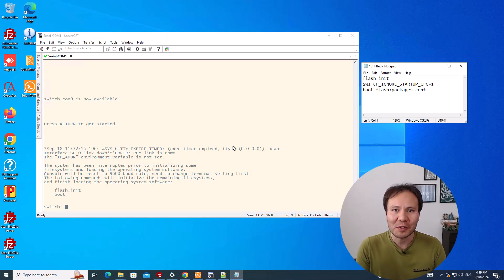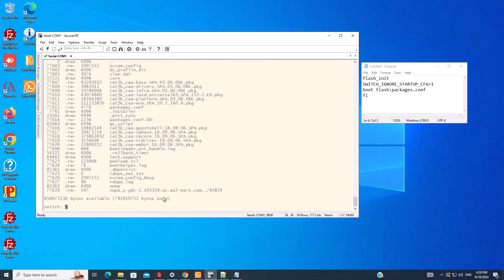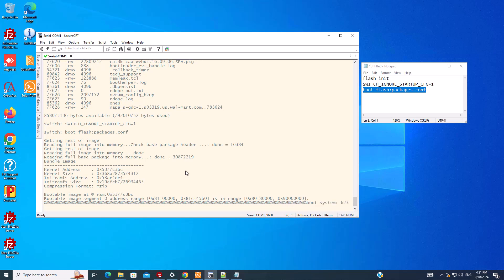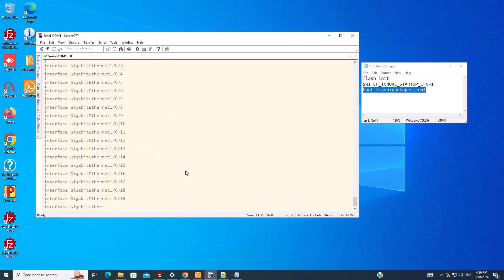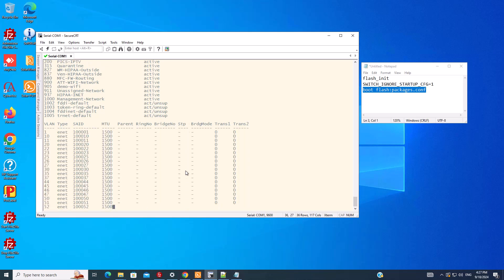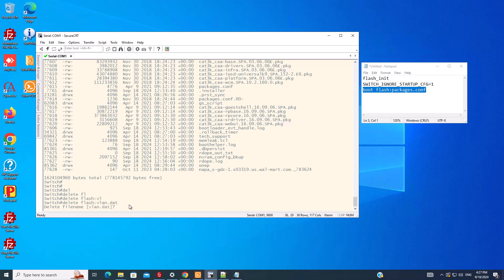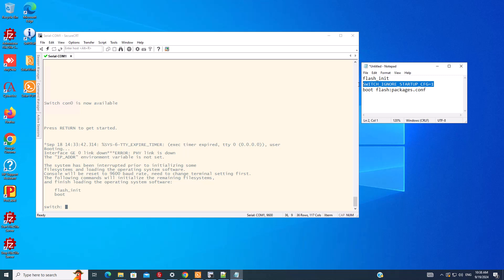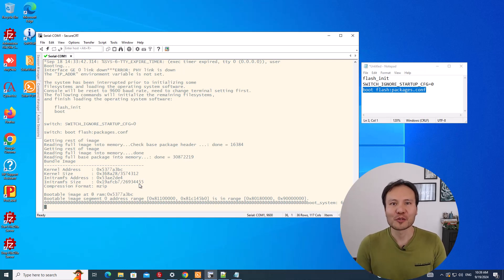How to do password recovery for Cisco 3650 switch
In this video I show you how to do password recovery for Cisco 3650 switch.
You can also use it for doing reset factory for your switch.
When you buy a used switch it is very likely that there is already some configuration on it and it is password protected. To get rid of the config and the password you can use the process of this video.